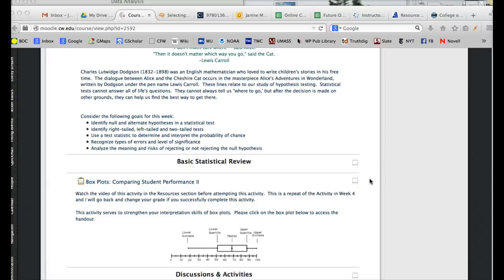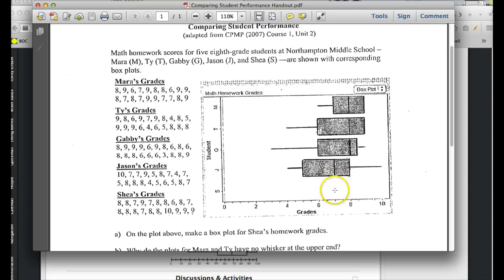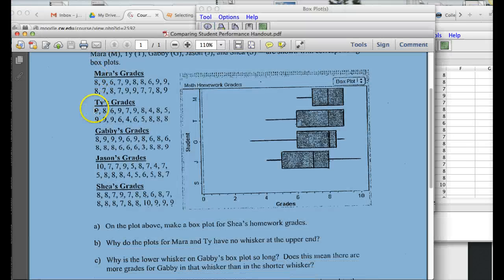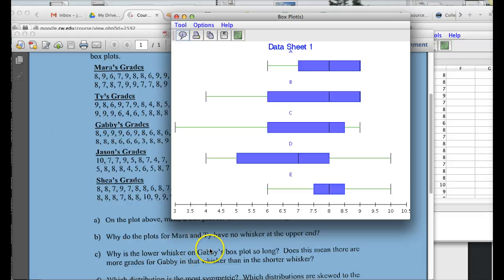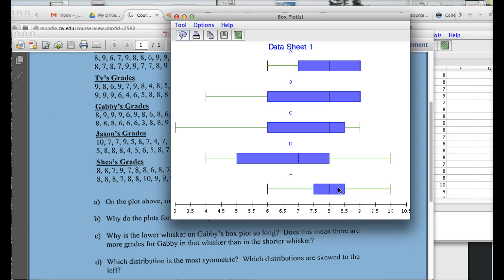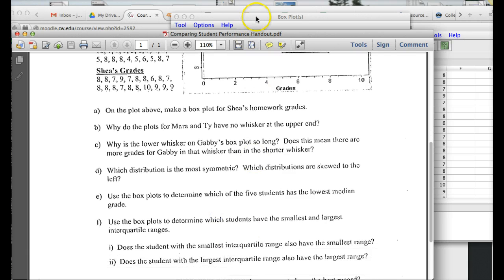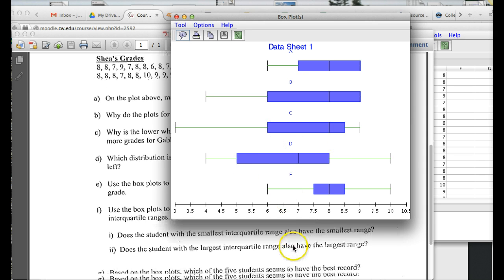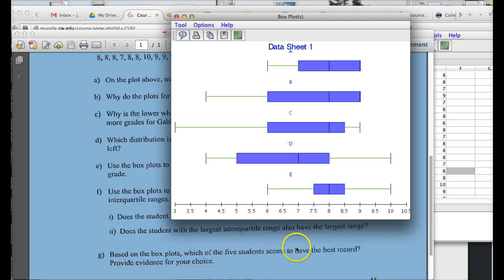Box Plots Demo: Comparing Student Scores